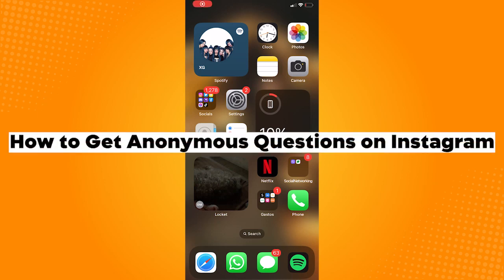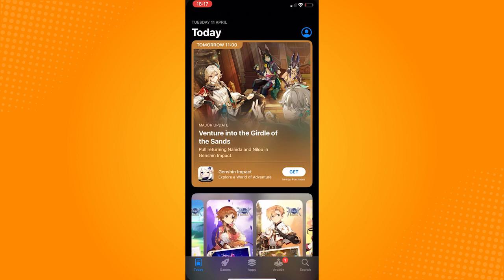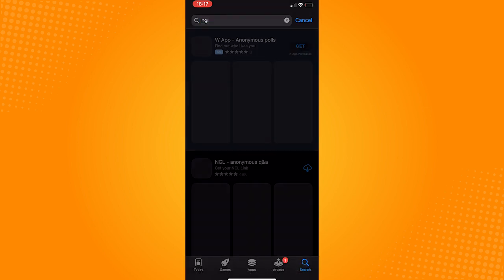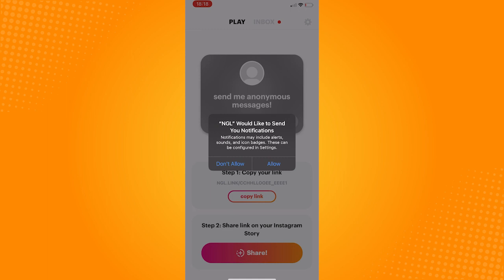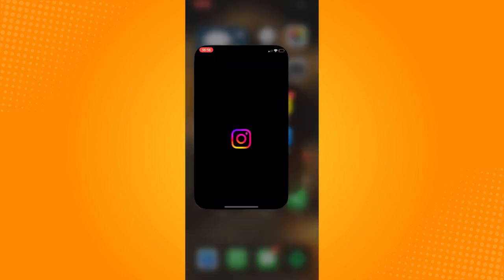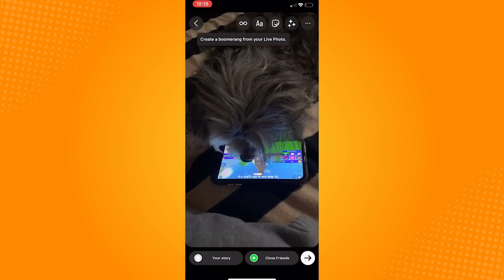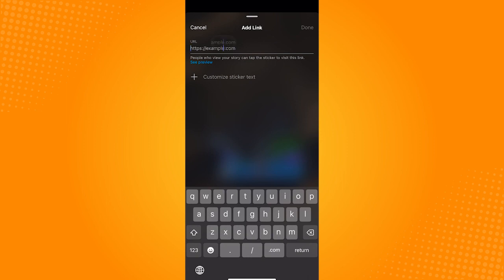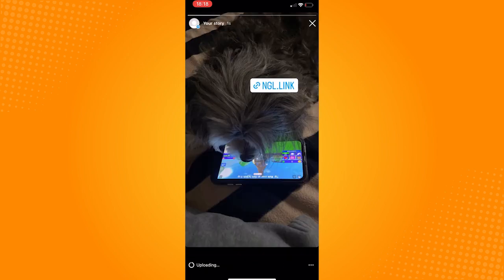How to Get Anonymous Questions on Instagram (2023)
Learn‎‎‏‏‎ ‎How to Get Anonymous Questions on Instagram

In this video I will show you‏‏‎ ‎how to get anonymous questions on instagram